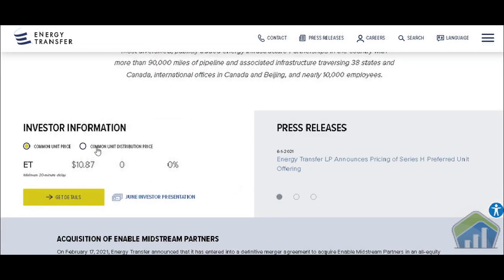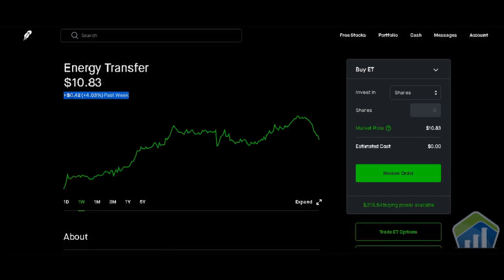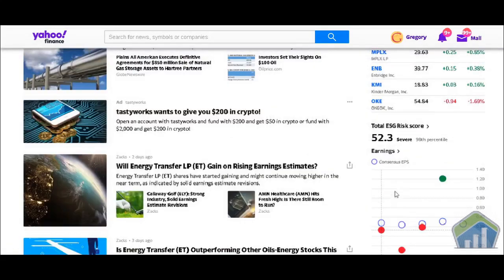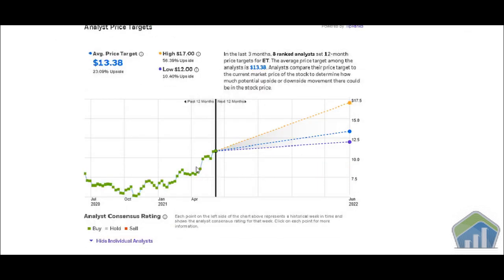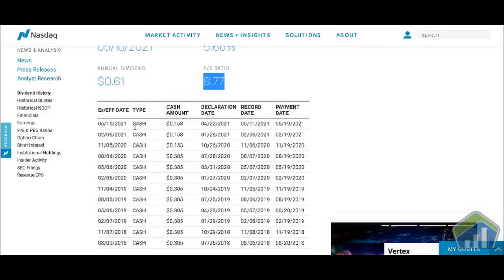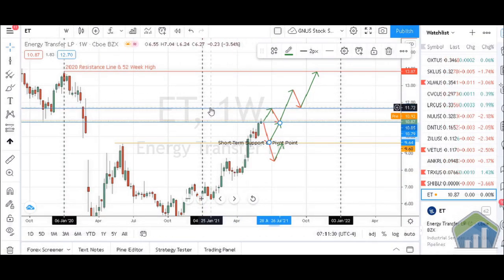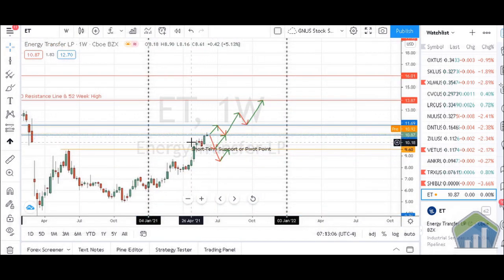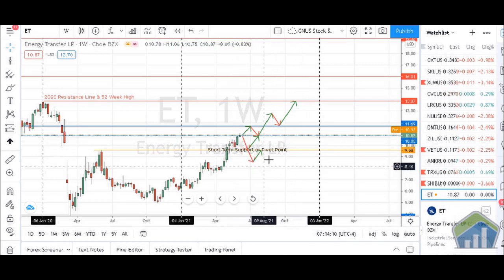Will Energy Transfer LP (ET) Return to the $14 Range?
Energy Transfer LP (ET) stock.  We'll discuss the current ET stock price value on the Robinhood Investment platform and go over the charts.  I'll move forward to my E-trade account and take a look at what Financial Analyst's think Energy Transfer price target could be within the next 12 months, then quickly pushing into Yahoo Finance to checkout the Energy Transfer stock valuation and market momentum, after that I'll pull up the Trading View website, where I'll be walking you through a quick overview of Energy Transfer stock trading Ideas, Technical Information and Financials, then I'll show you my weekly chart mockup on Energy Transfer LP to include my Yearly Support and Resistance lines, combined with 52week High's/ Lows and where I think the stock could be heading in the future.